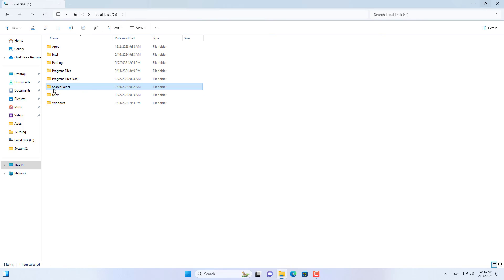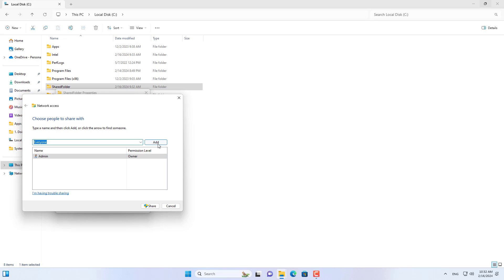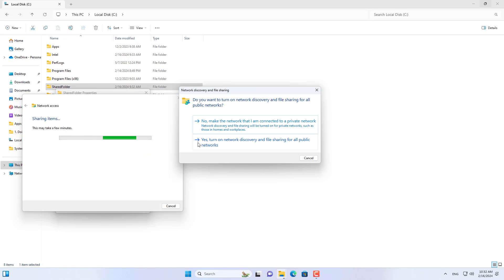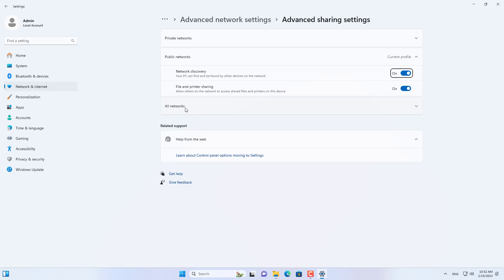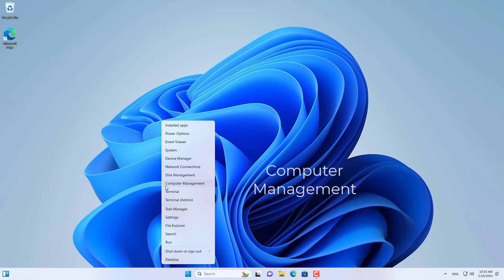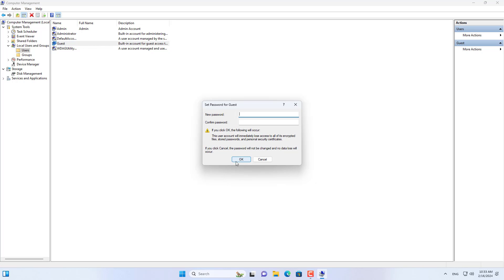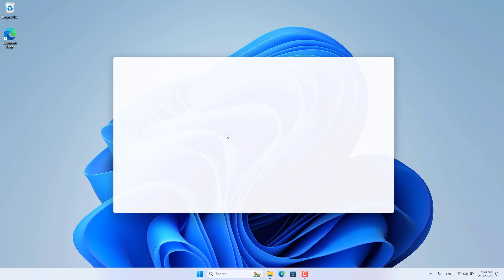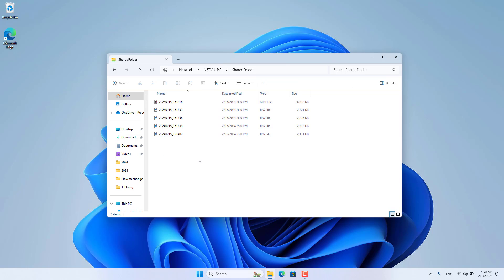How to share files without password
How to share files with other PCs without a password on Windows 10 or Windows 11